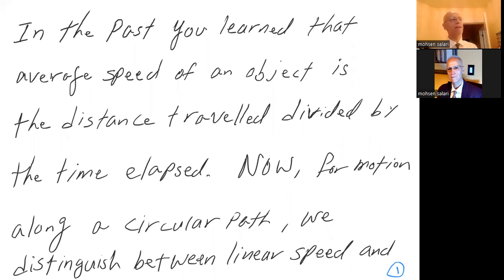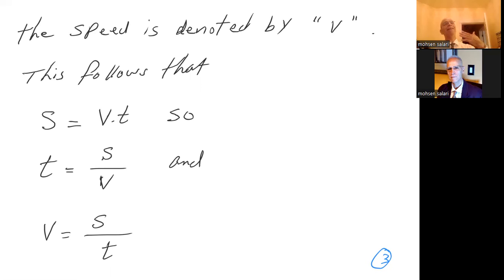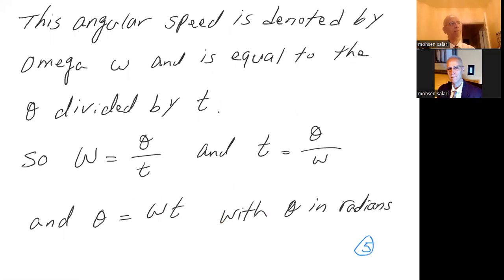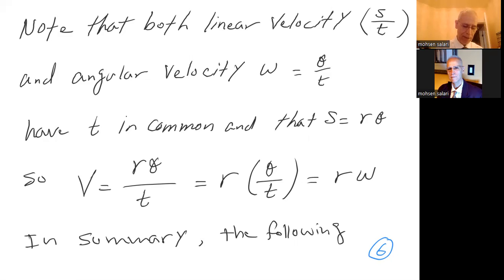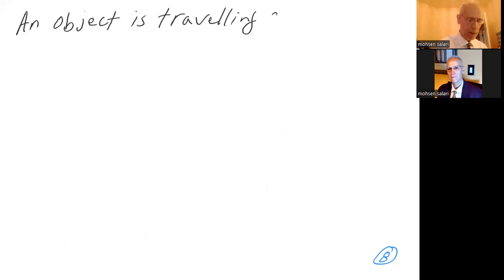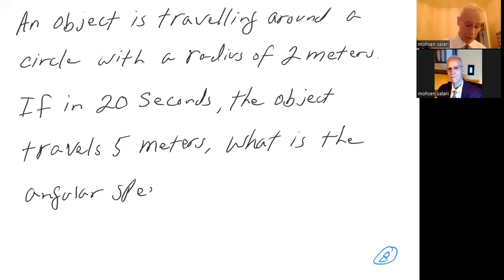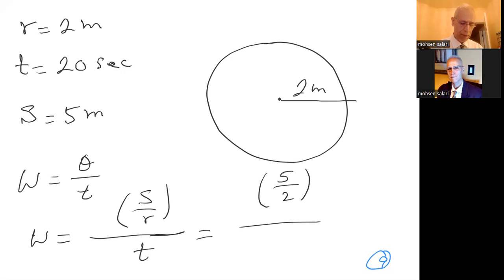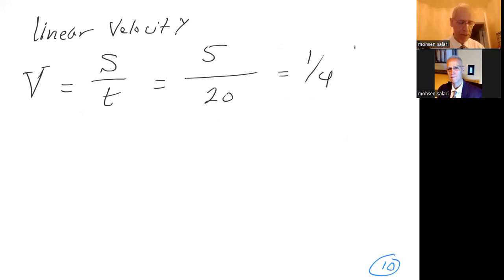Linear and Angular velocity